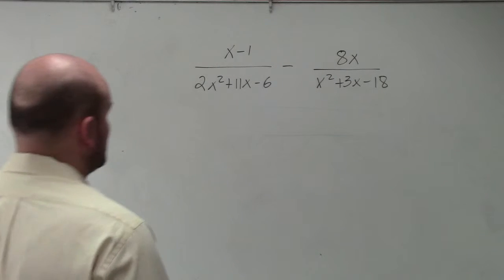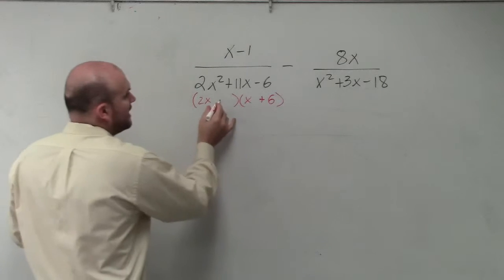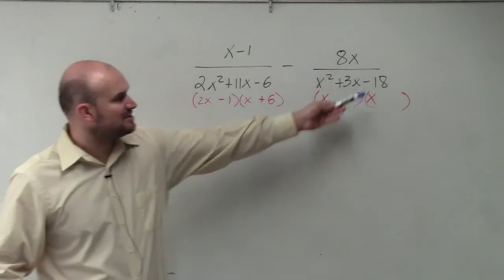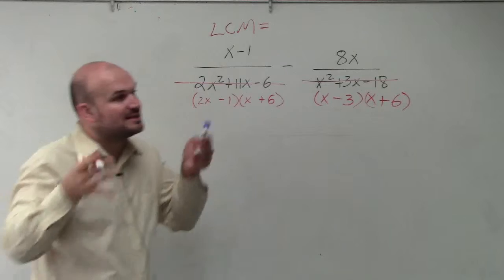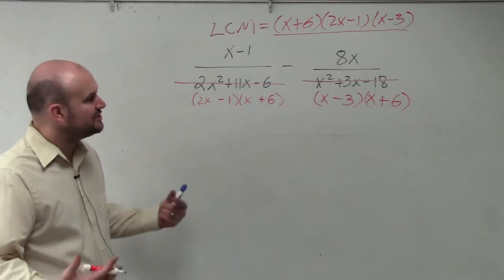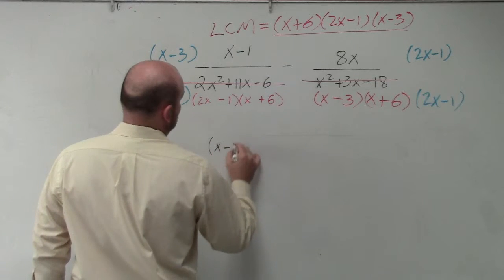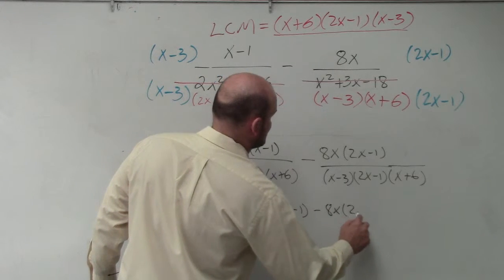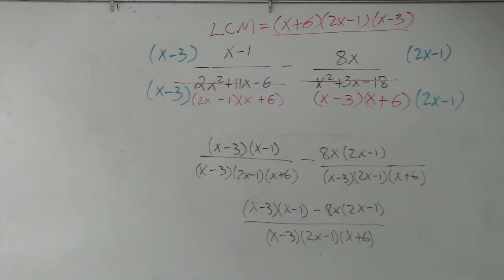Learn how to subtract two rational equations when the denominators are trinomials